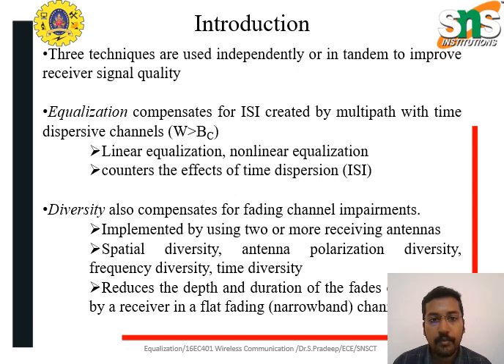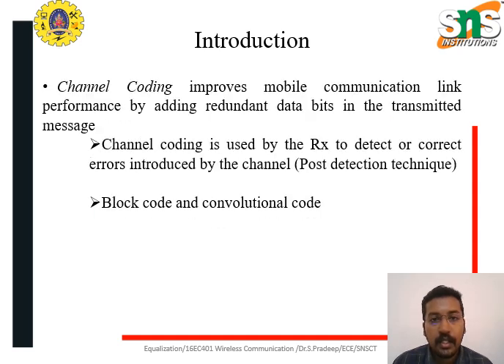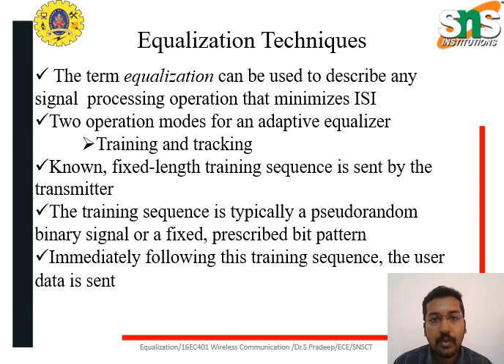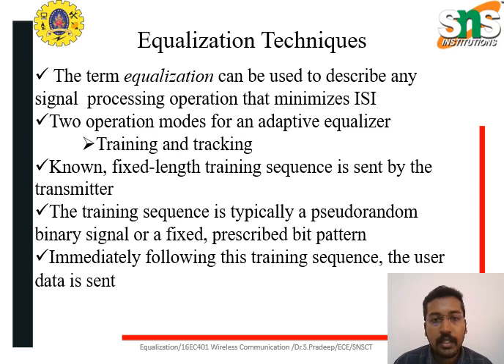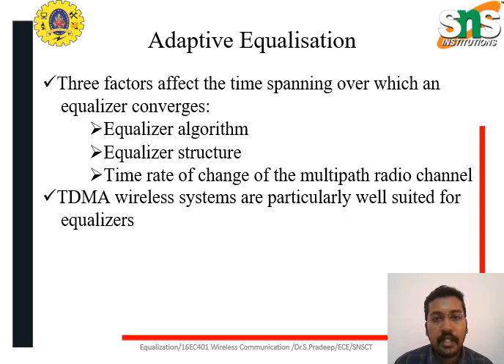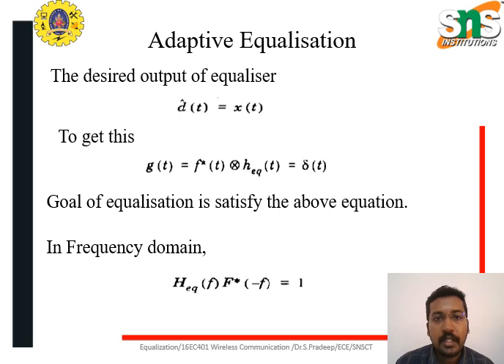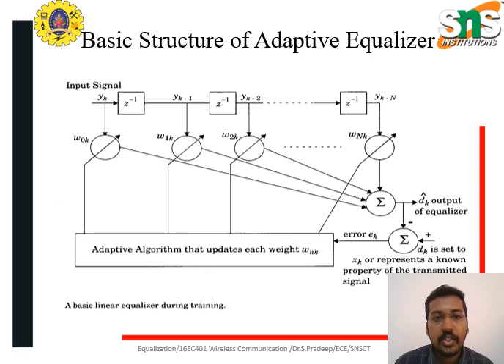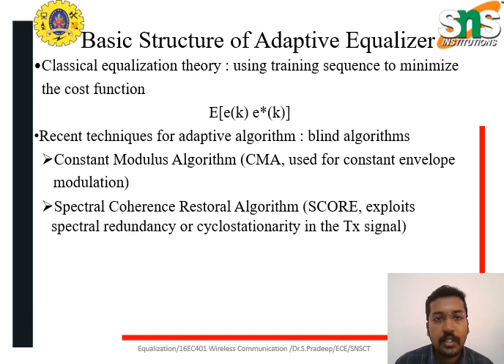Equalization | Wireless Communication | SNS Institutions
Equalization in wireless communication is a crucial signal processing technique used to combat intersymbol interference (ISI) and improve signal reception quality at the receiver.